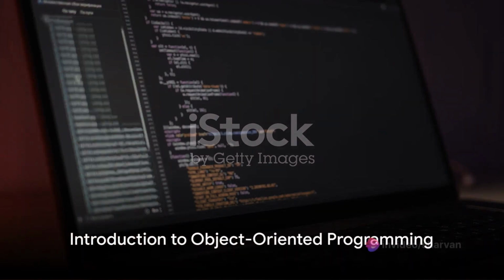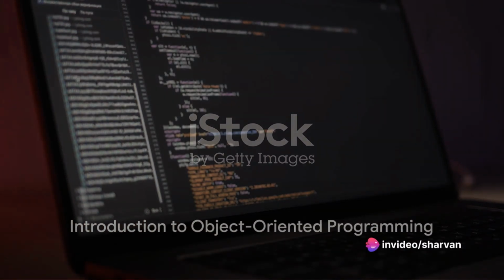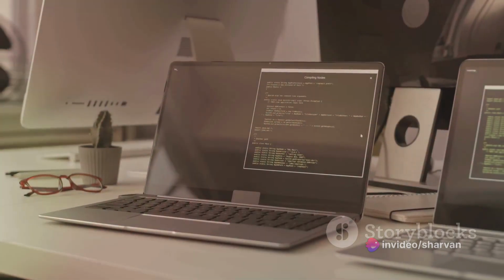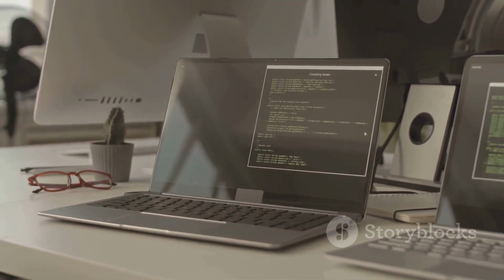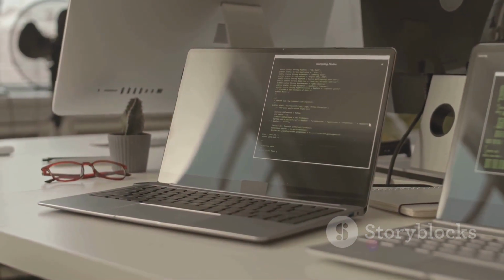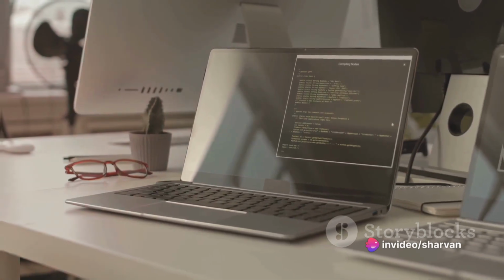Unraveling the OOPs Concepts: A Deep Dive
In this thought-provoking video, we delve deep into the world of Object-Oriented Programming (OOP) to understand its key pillars: encapsulation, inheritance, abstraction, and polymorphism. 🧠💻

Join us as we break down these fundamental principles, providing expert insights and practical examples to demystify OOP. 🎓✨

Whether you're a beginner looking to grasp the basics or a seasoned programmer wanting to brush up your knowledge, this video has something for everyone. 💡📚

By the end of this captivating exploration, you'll not only have a solid understanding of OOP principles, but also how they can elevate your programming skills to the next level. ⬆️🚀

OUTLINE:

00:00:00 Introduction to Object-Oriented Programming
00:00:17 Encapsulation
00:00:58 Inheritance
00:01:39 Abstraction
00:02:03 Polymorphism
00:02:26 Conclusion